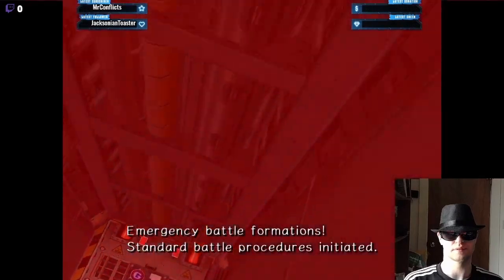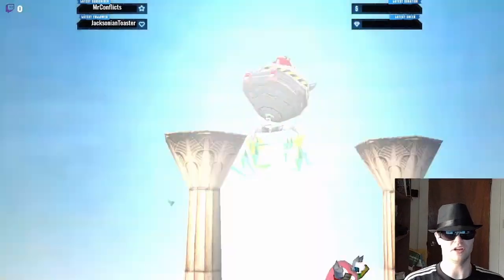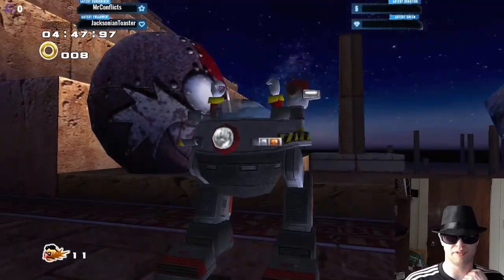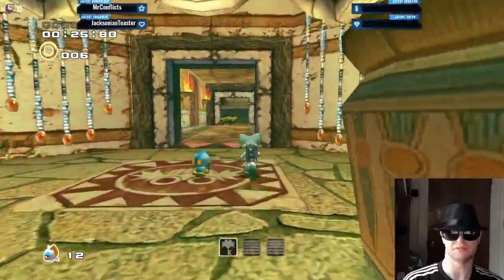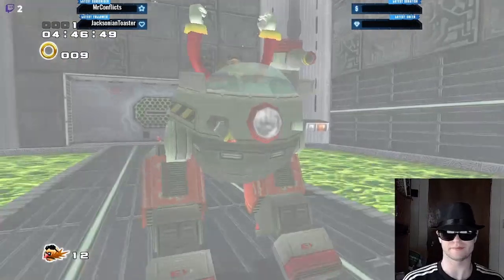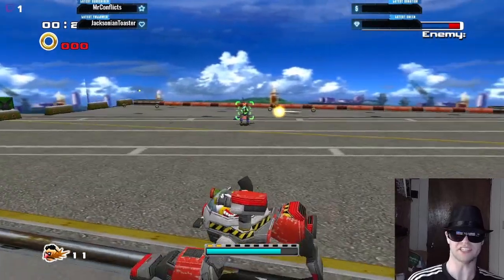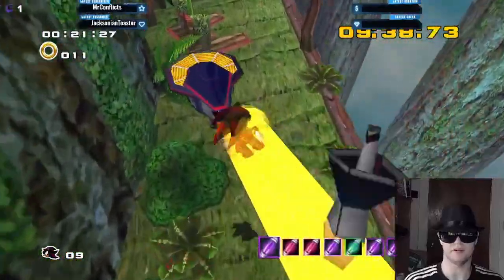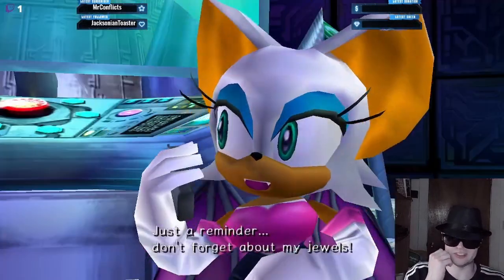Sonic Adventure 2 Dark Story Pt 1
After about 15 years I return to Sonic Adventure 2 Battle and... WOW I am terrible at it.  Some of the stages were long (my deaths didn't help) so I did edit some things out and added a bit of... flavor to the video...  In this video, we play through the first half of the Dark story!

If you like my work, please check out my Twitch Channel

I stream Monday - Wednesday.  Occasionally I throw in an extra day.